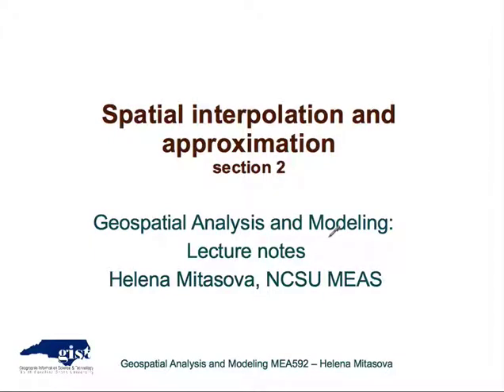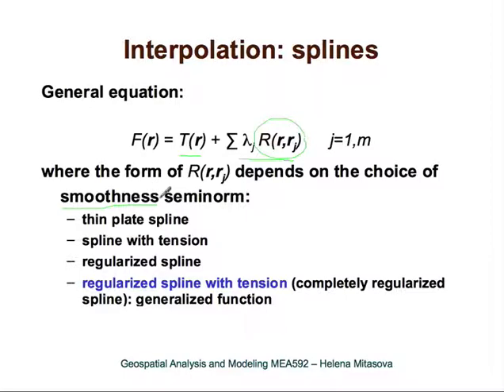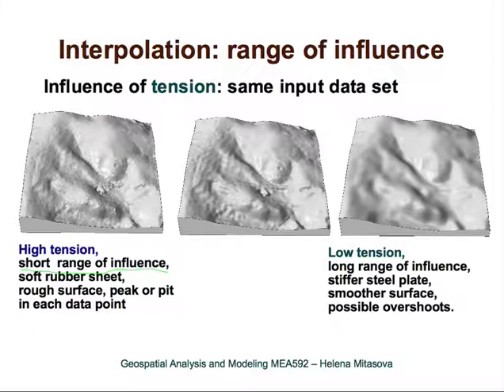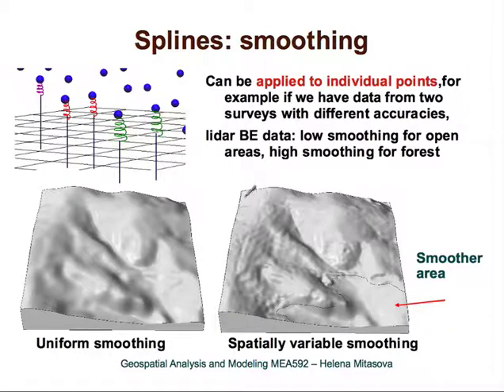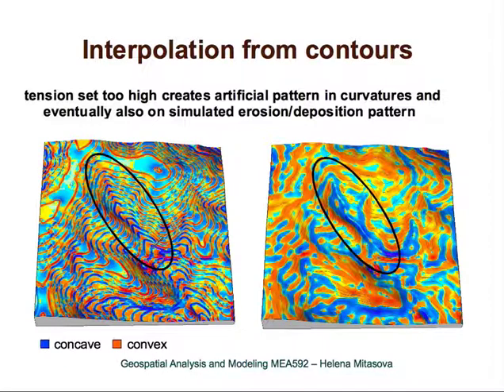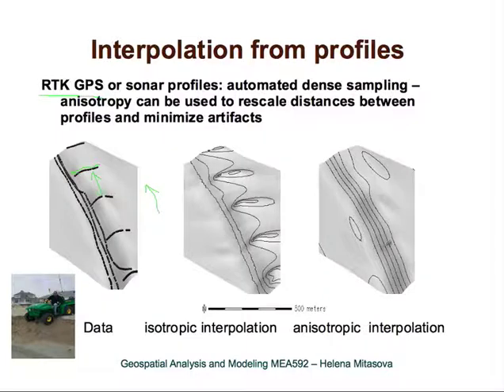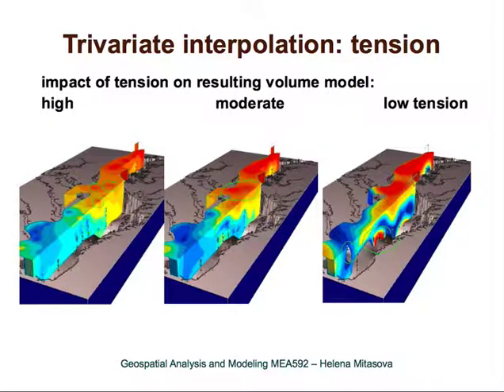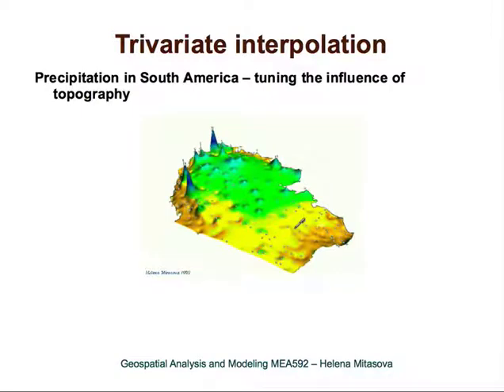Spline interpolation lecture (NCSU Geospatial Modeling and Analysis)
Lecture: Spline interpolation